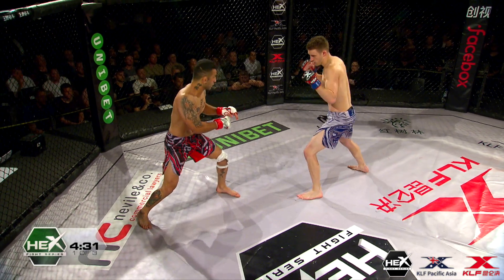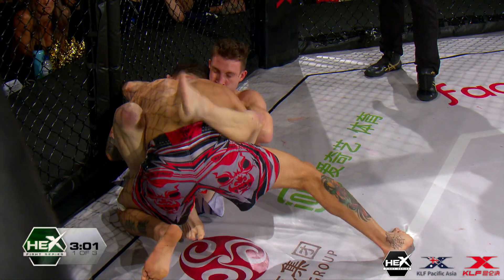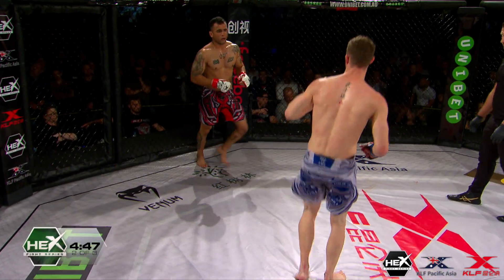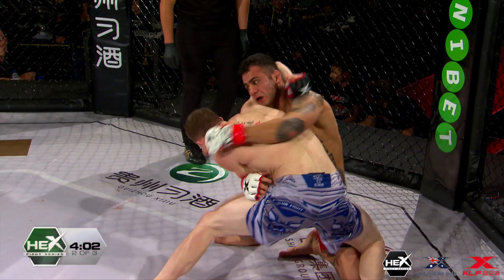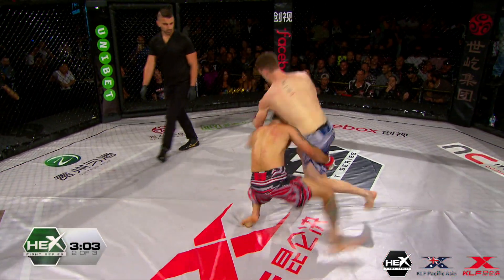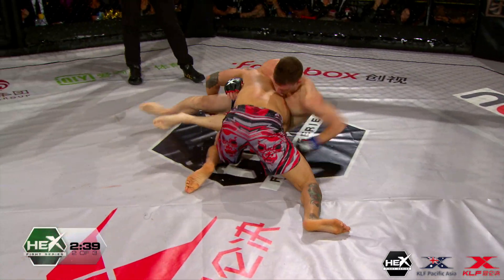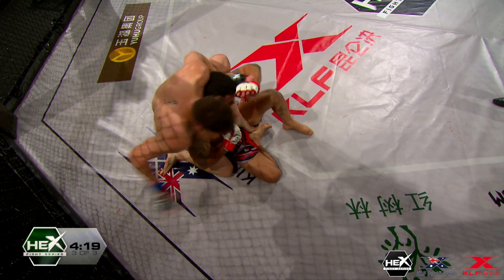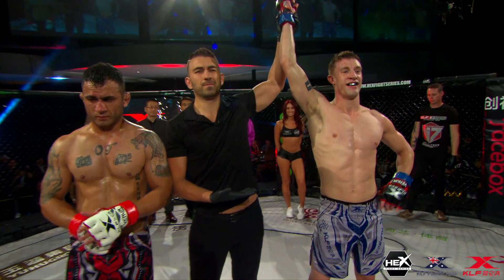Hex #17 - Dane Beeby Submission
Dane Beeby defeats Saeid Karsaz via submission in round number three at Hex Fight Series 17.